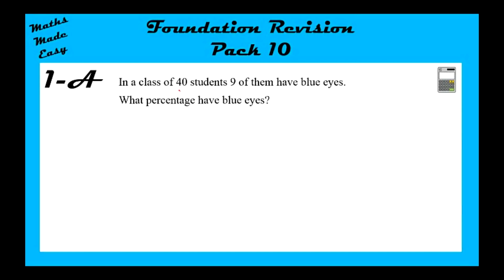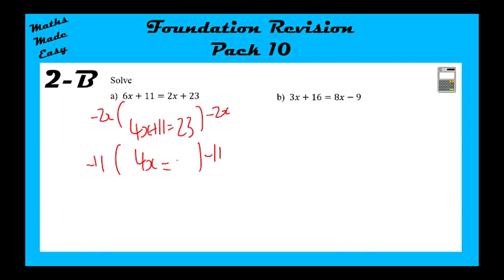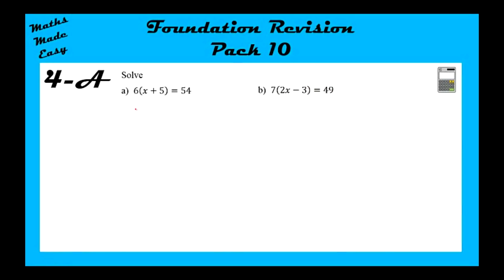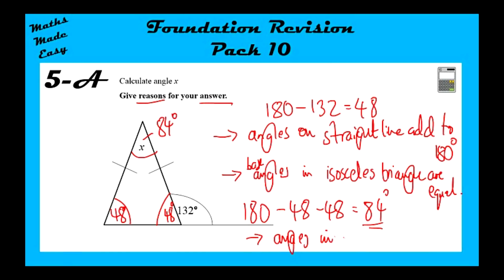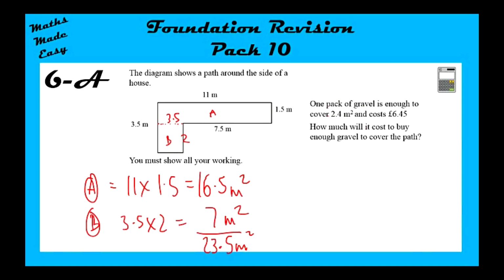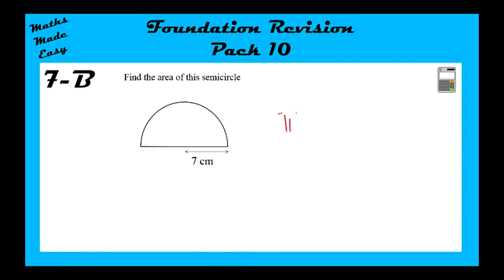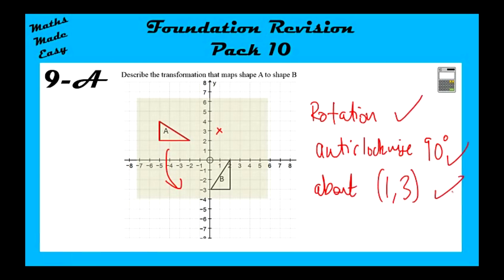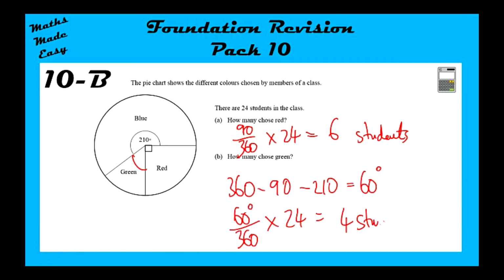Foundation Revision - Video 10